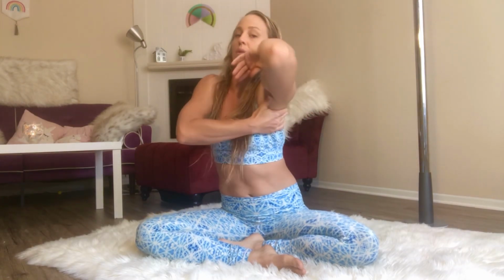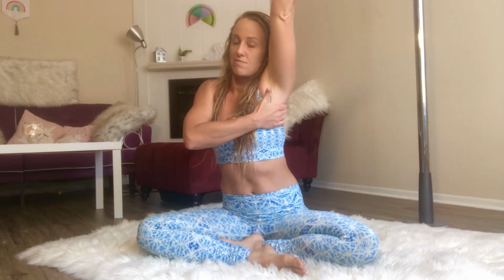3 Handstand Tips to Prevent Shoulder Injury!